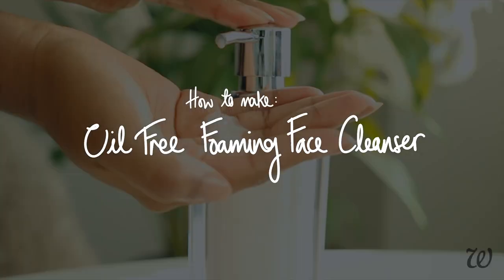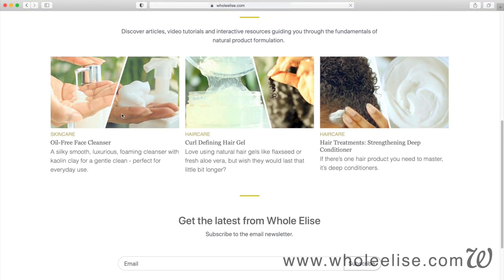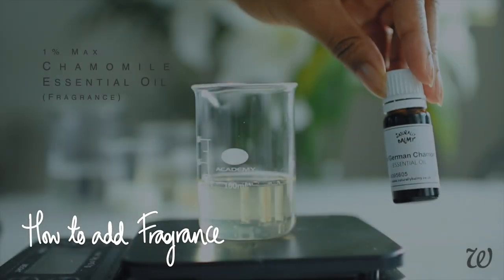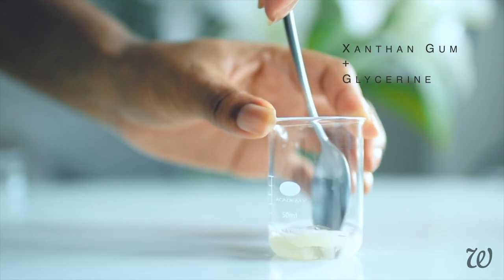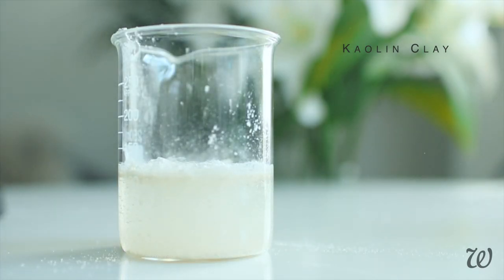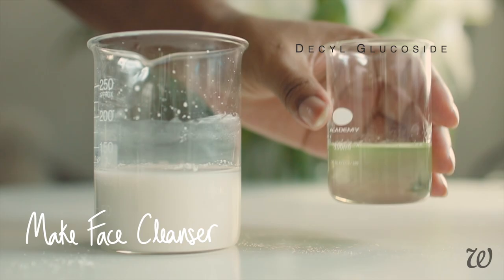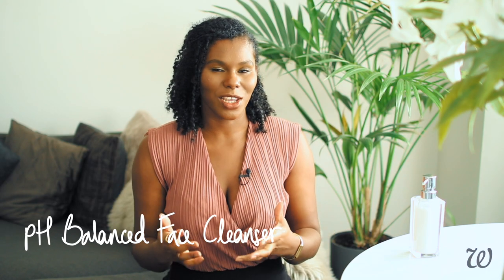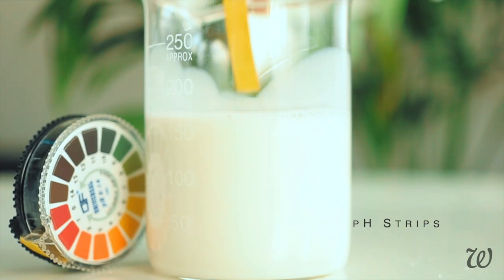DIY OIL FREE FACE CLEANSER From Scratch!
Make your own OIL-FREE FOAMING FACE CLEANSER! Great for everyday mild cleansing

Learn how to make a silky smooth, luxurious face cleanser from scratch, that uses has a rich and creamy lather that's completely OIL-FREE & pH BALANCED! Perfect for everyday use that doesn't strip your skin with harsh soaps, instead using a mild natural surfactant and koalin clay for gentle exfoliation that leaves your skin soft, clean and supple!

OIL FREE FACE CLEANSER TIMESTAMPS:
00:00 INTRO
00:40 Oil Free Face Cleanser Ingredients
01:27 What Are Surfactants?
02:43 How To Add Fragrance
03:52 How To Thicken with Xanthan Gum
05:08 Benefits Of Kaolin Clay For Face
06:33 Make Oil Free Face Cleanser
07:28 How To Make a pH Balanced Face Cleanser
09:15 How To Properly Apply Face Cleanser
09:53 How To Make Foaming Face Cleanser

Instead of using pre-made soaps like African black soap or Castile soap - this tutorial shows you how to use raw surfactants, gums and clays to create a natural face cleanser that's mild enough to be used every day but still silky and luxurious without the use of oils. This face cleanser can lather, has a thick consistency - and it'll actually feel like something you would buy in a store.

For a more detailed breakdown on formulating natural skincare products and other cosmetics, check out

WANT MORE FACE & COMPLEXION NATURAL DIYs? Check out this playlist of BEGINNER FACE & EYE CREAM, OIL CLEANSER and Natural MAKEUP REMOVER

EVER TRIED MAKING YOUR OWN LOTION? Check out my Beginner's Guide to Lotion Making Tutorial to help you get up to speed!